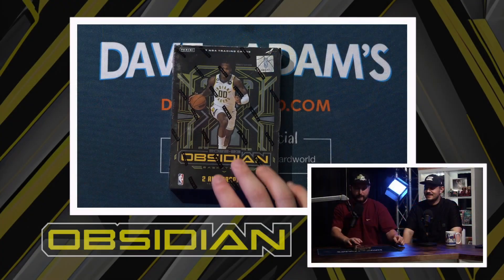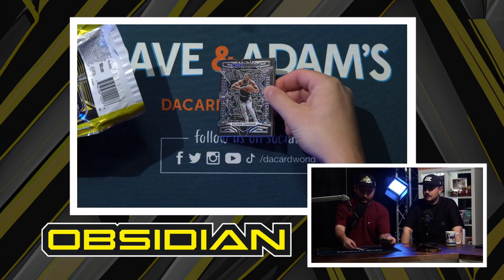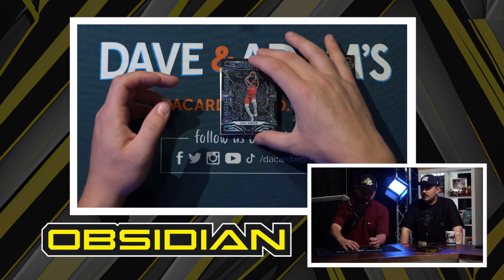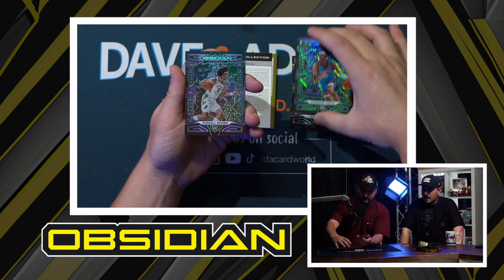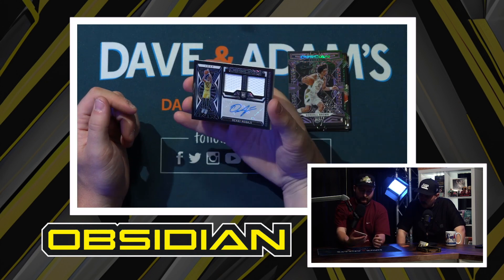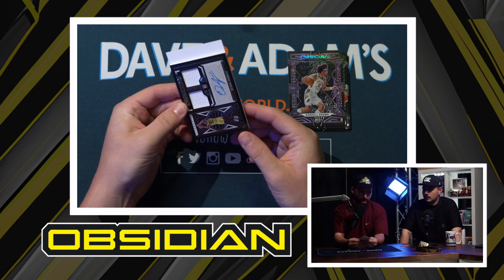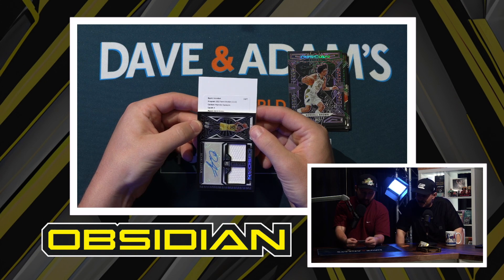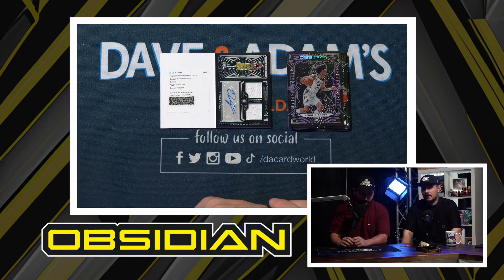2022/23 Panini Obsidian Basketball Hobby Box Unboxing & Giveaway!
We opened the new 2022/23 Panini Obsidian Basketball Hobby Box and now you could WIN all the contents of this box opening! Click show more to see how to enter!

Dave and Adams, we're a large online trading card dealer that operates dacardworld.com Our channel features weekly Unboxing Giveaways!